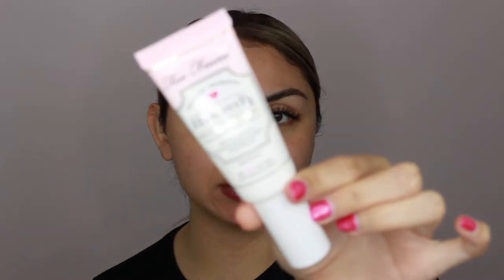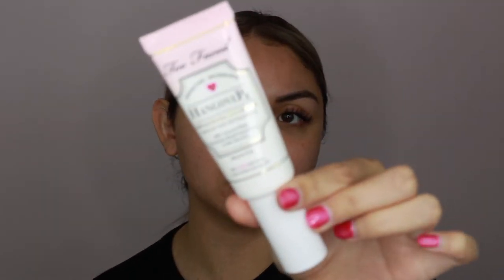Houston Rodeo GRWM Makeup Tutorial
I'm going to  The Houston Rodeo GRWM Makeup Tutorial! Also Outfit I'm wearing watch to the end! Who's been to a Prince Royce concert?

PRODUCTS USED LINKED

Toofaced hangover rx primer
Tatcha silk canvas primer
Huda Beauty faux filter foundation
Toofaced born this way multi sculpt concealer
Fenty beauty pro filtr powder
Fenty beauty Mocha Match stix

Kat von d brow struck powder
Anastasia clear brow gel
Makeup revolution concealer
Natasha Denona mini nude palette
Pixi eye define waterline pencil
morphe setting spray

BRUSHES

Wet n wild pencil brush
Wayne Goss synthetic brushes
Smashbox blush brush
Wet n wild highlight brush

Outfit from Windsor store

I get Cash Back when I shop online - Sign up for free with Ebates

I have purchased all of these products unless stated other wise in the video. YouTube is not my job, I work a normal 9-5 job. I do this for fun and to help others. are affiliate links, I do earn a small commission when you purchase through them, which helps me buy products for review and improve my channel. If you would like to support me, thank you very much, if you are uncomfortable doing so, no problem, you can search for the products on google that I list. Still thank you so much. I hope you enjoy my videos ❤